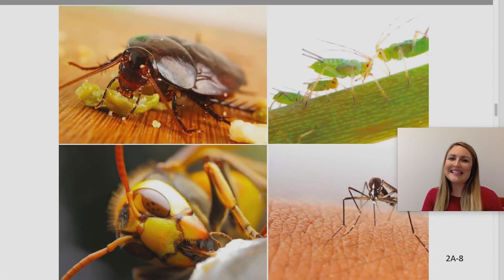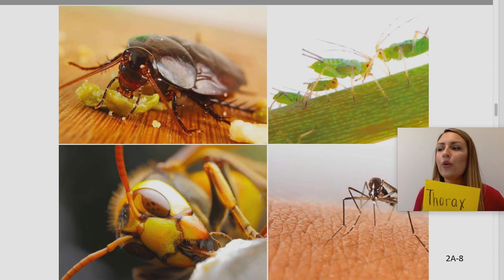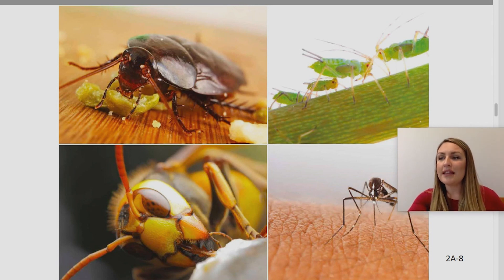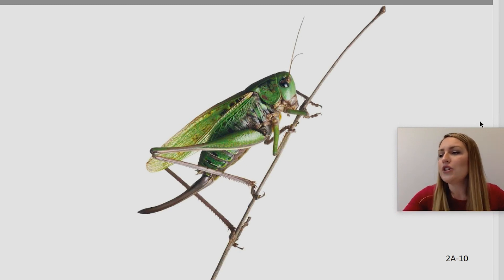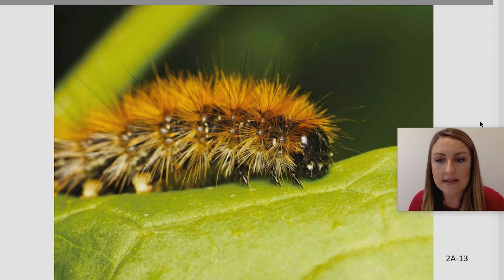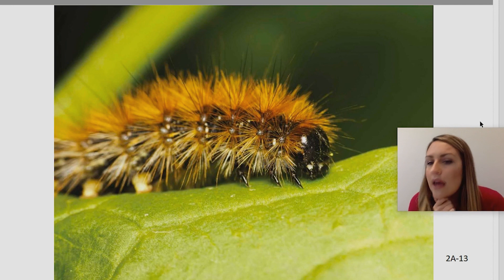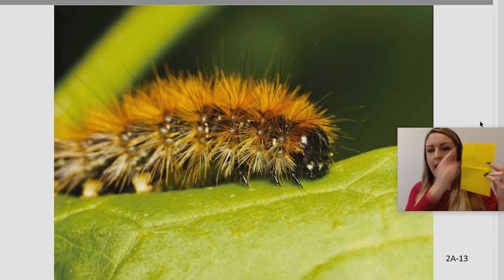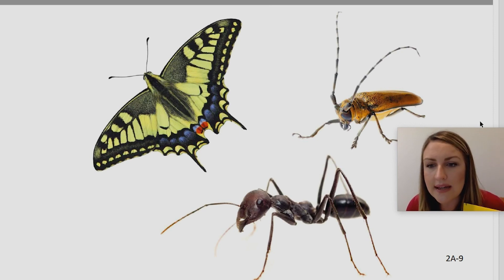Teaching Tennessee: 2nd Grade ELA Lesson 4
2nd Grade ELA Lesson 4: Insects